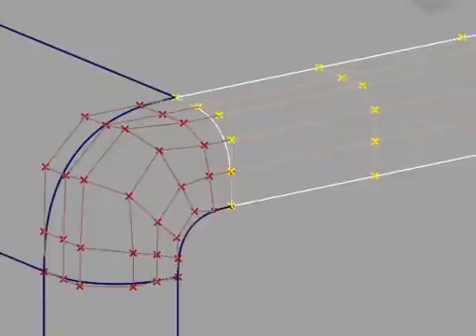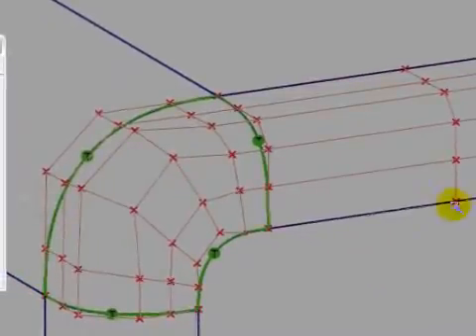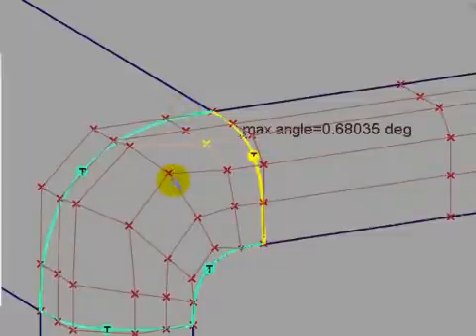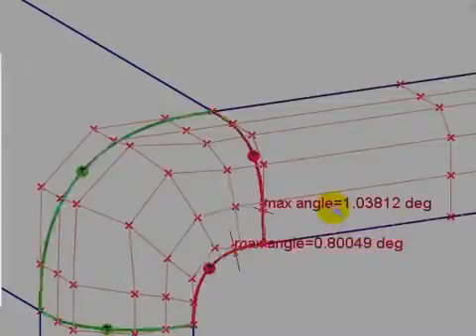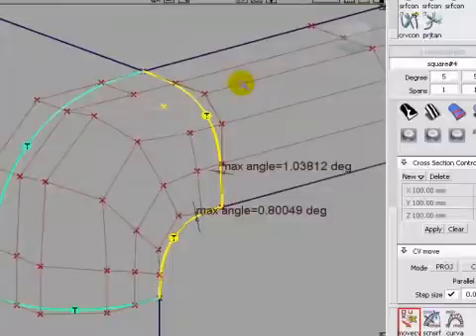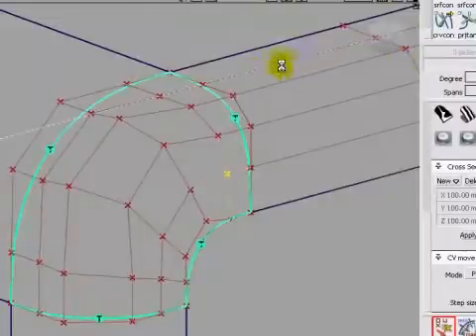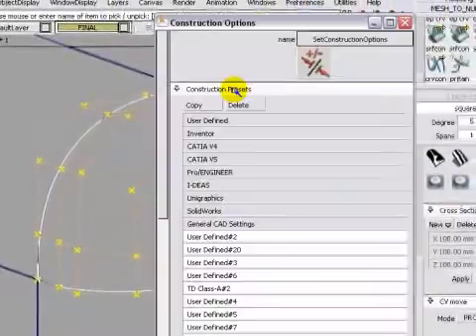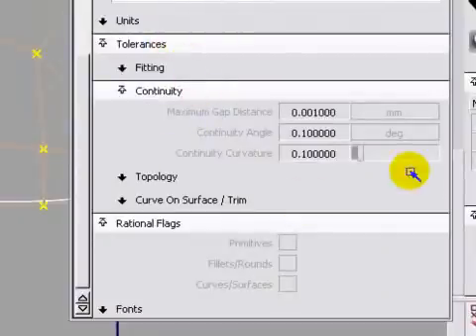Autodesk Alias Tutorial (unofficial) Ball Corner part 2 of 2.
Alias Autodesk Tutorial Complete Demonstration of how to create a Class A Ball Corner to Catia V5. by Graham Bullock